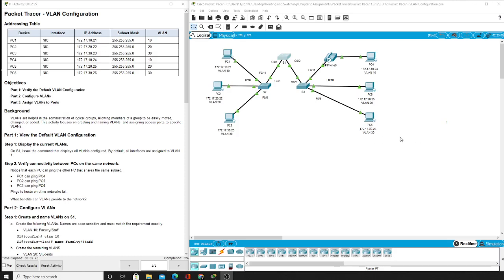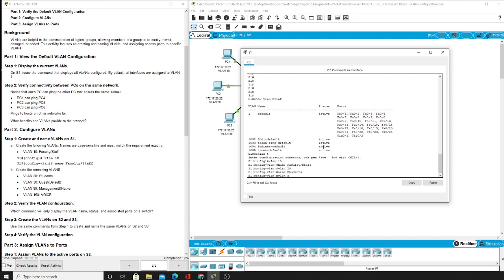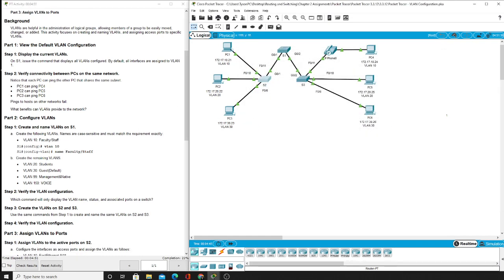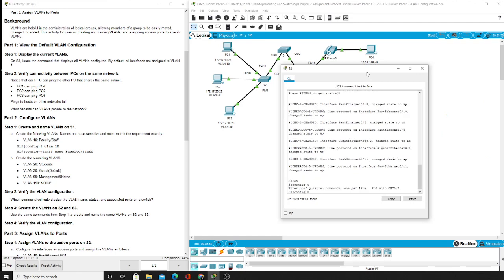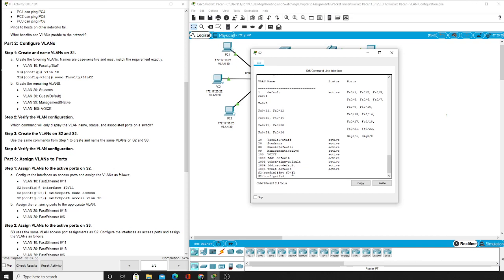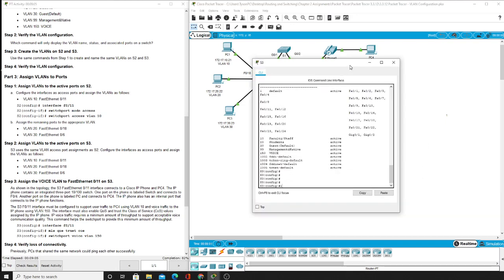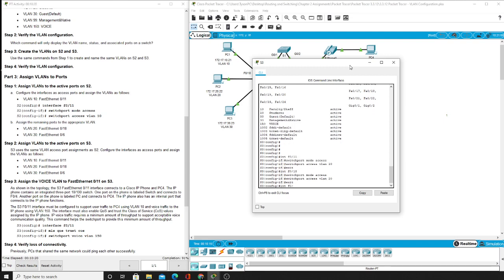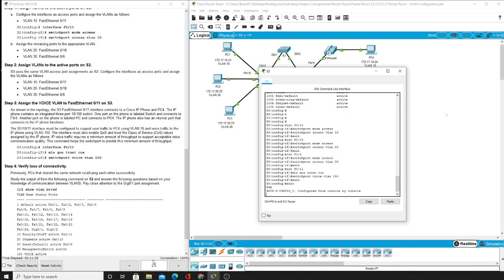Packet Tracer 3.3.12 - Watch VLANs in Action Step by Step!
Ready to master one of the most essential switching concepts in networking? This video is your complete guide to Cisco Packet Tracer lab 3.3.12 - VLAN Configuration.

As a core lab in the Switching, Routing, and Wireless Essentials (SRWE) v7 curriculum, this tutorial provides a step-by-step walkthrough of how to create and manage Virtual LANs (VLANs). Learn how to segment a switched network to improve security, reduce traffic, and boost performance—a fundamental skill for any network administrator.

In this hands-on lab, you will learn to:

✅ View the default VLAN configuration on a Cisco switch.

✅ Create new, custom VLANs and give them descriptive names.

✅ Assign specific switch ports to a designated VLAN.

✅ Verify your VLAN configuration and port assignments using show commands.

✅ Understand the concept of network segmentation in a practical lab environment.

This tutorial is perfect for:

👉Cisco Networking Academy Students (SRWE v7)

👉Anyone studying for the CCNA certification exam

👉Aspiring Network Engineers and IT Professionals

Anyone looking for a clear walkthrough of Packet Tracer lab 3.3.12

💬 Questions? What's your favorite thing about using VLANs to organize a network? Drop your thoughts and questions in the comments below!